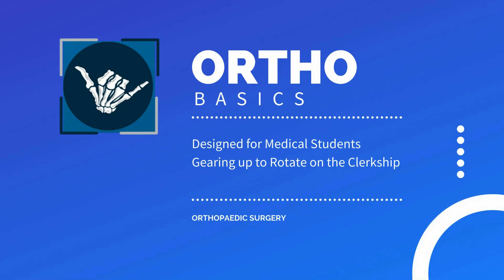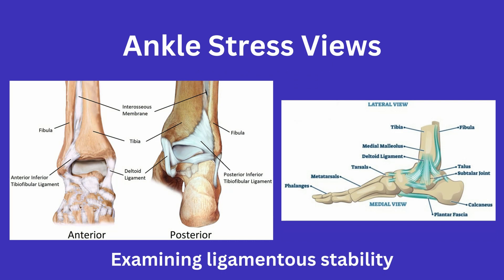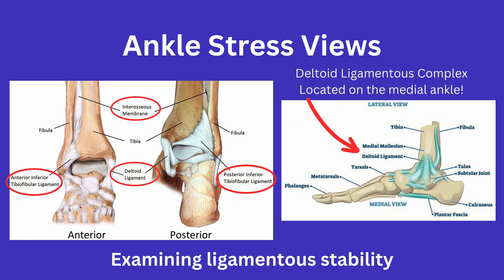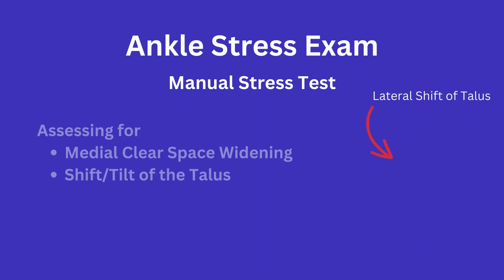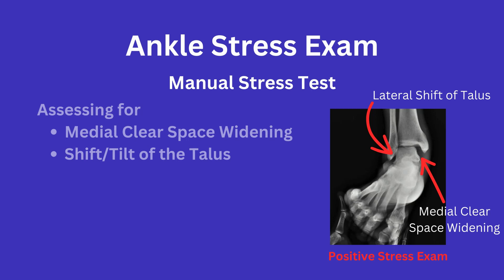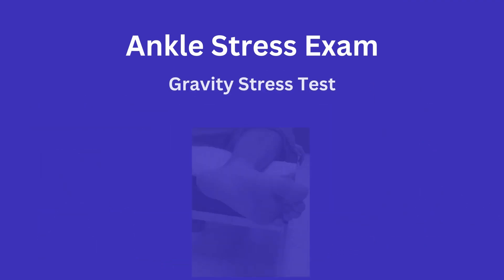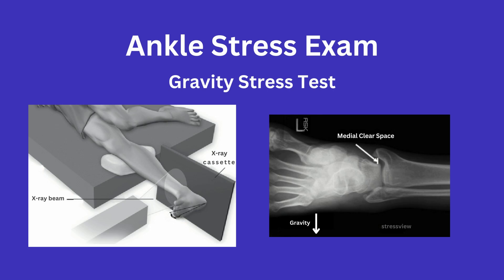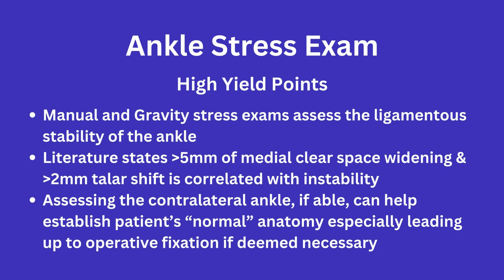Ortho Basics: Ankle Stress Exam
In this video we briefly go over the ankle stress exam and the ankle stress views. This is a great topic to be familiar with come rotations and is a common exam done down in the emergency department and in the operating room to test for ankle stability.